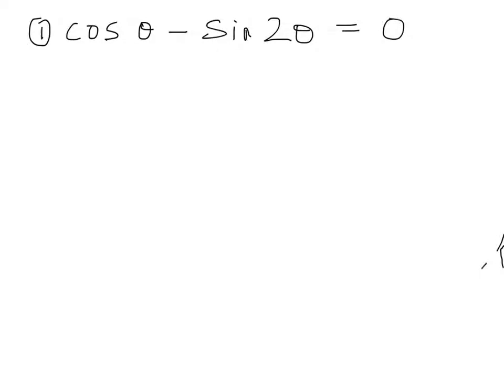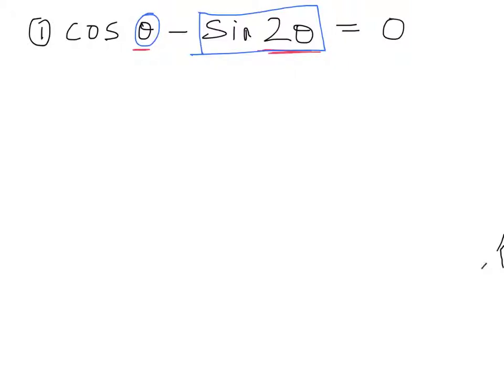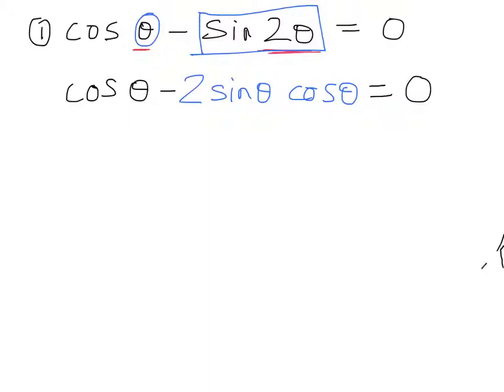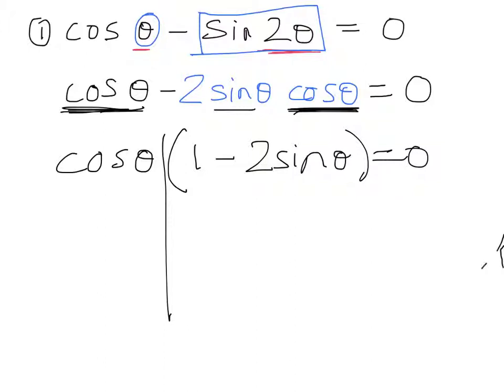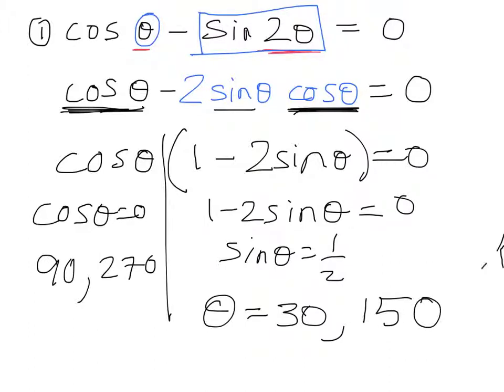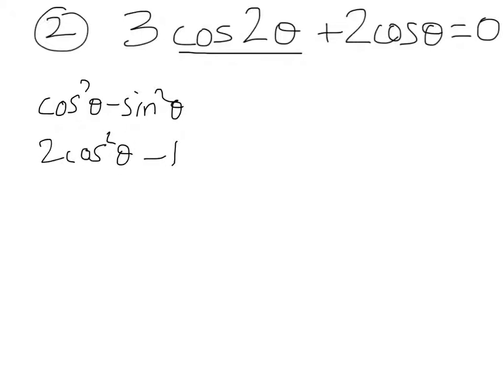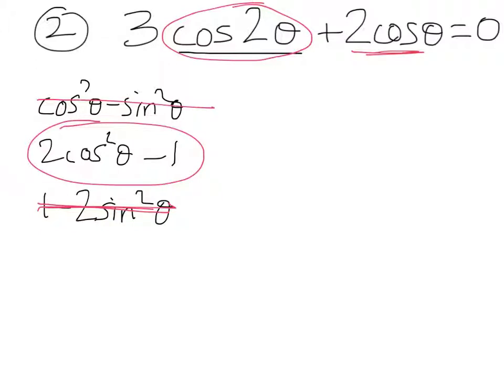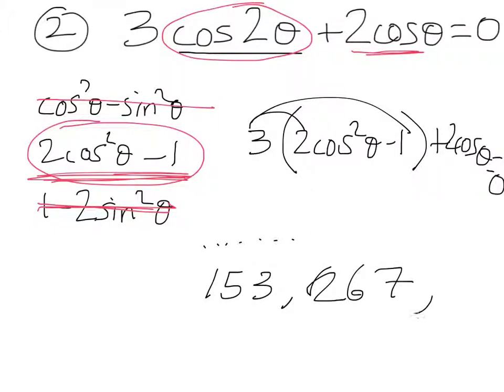Solving trig equations with double angle